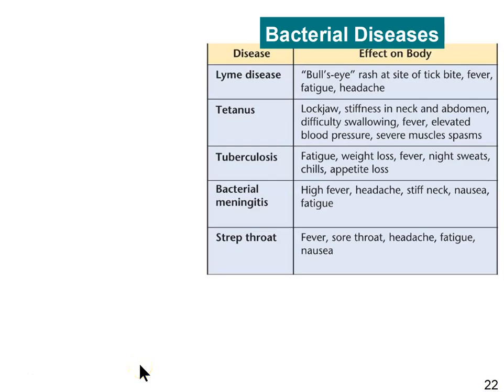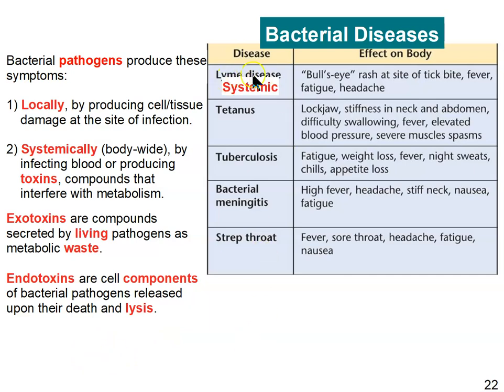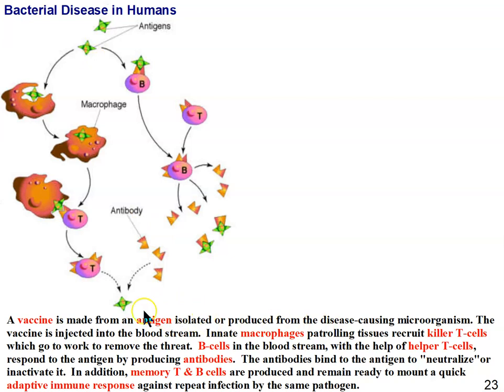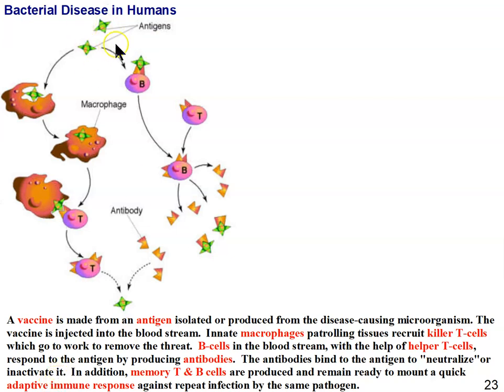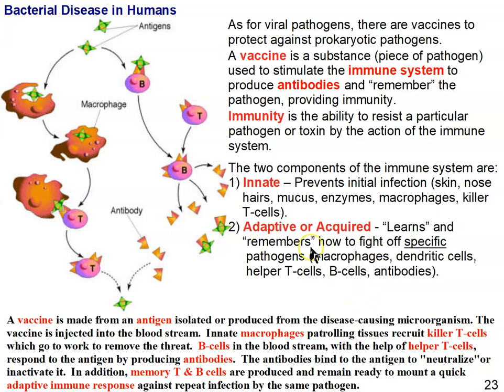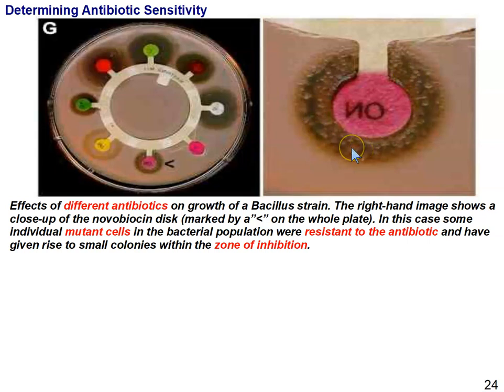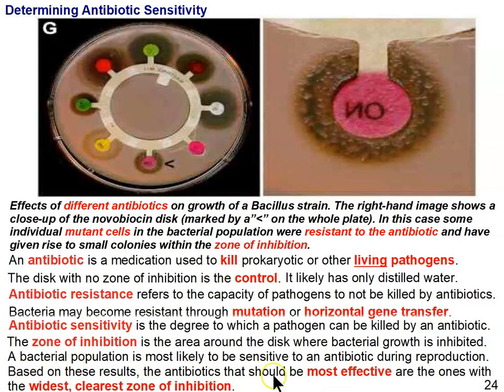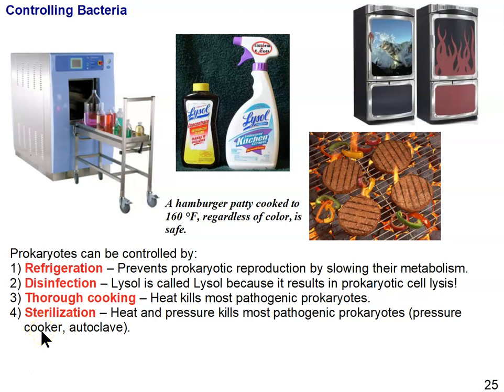Prokaryote Diseases, Antibiotics & Prevention!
Mr. Z. explains how prokaryotic pathogens make us sick, how antibiotics work and sometimes don't work because the pathogen is resistant, and how to avoid being infected in the first place!